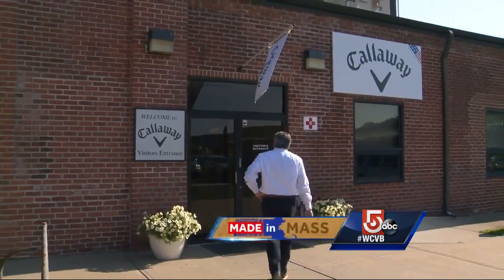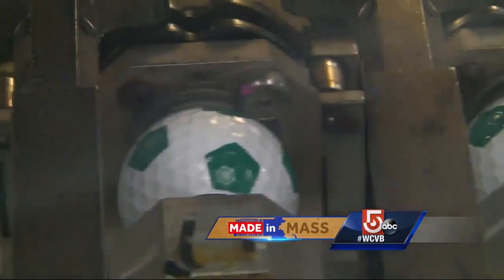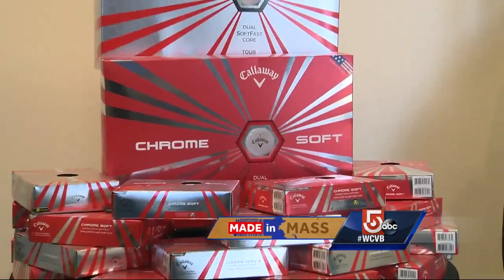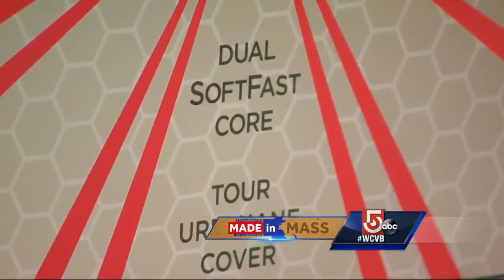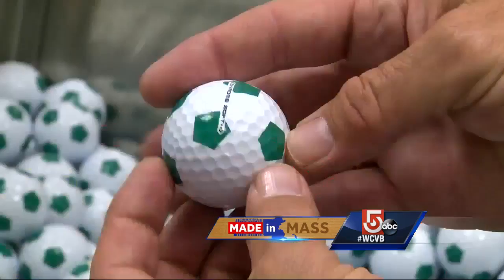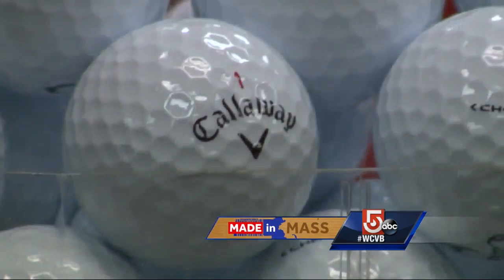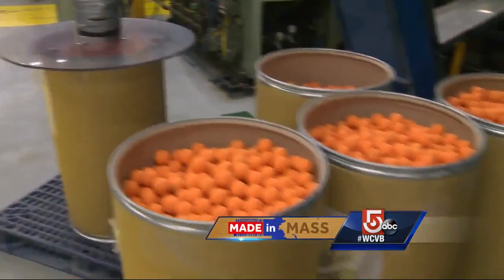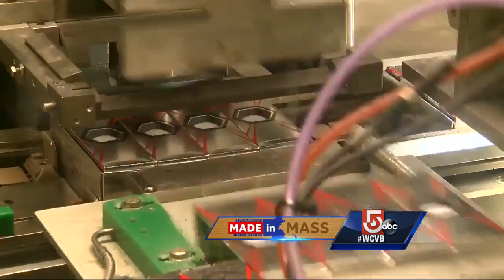Golf balls have been Made in Mass. over 100 years